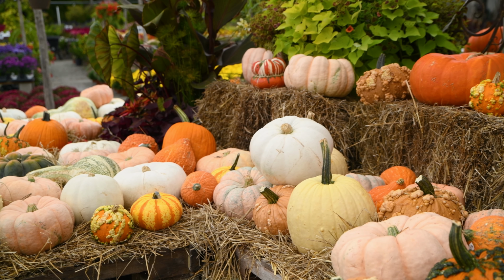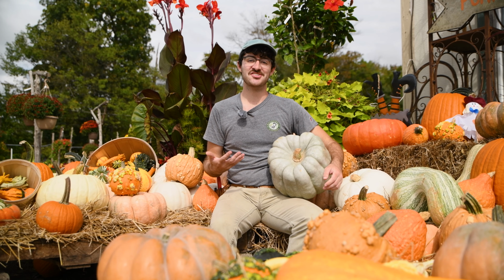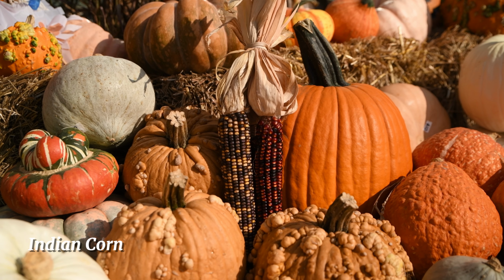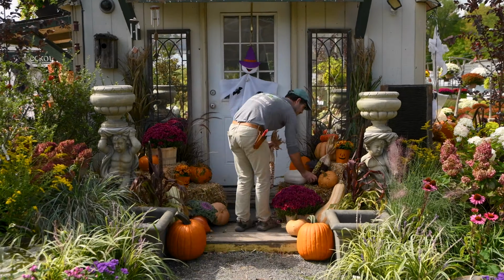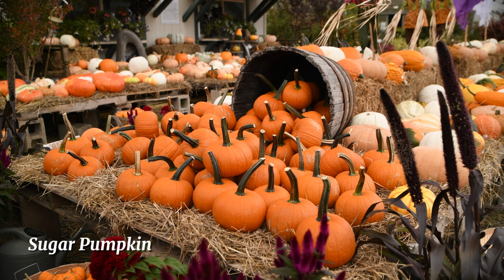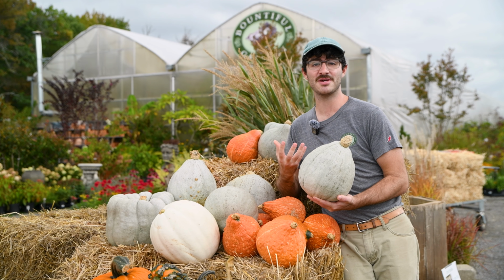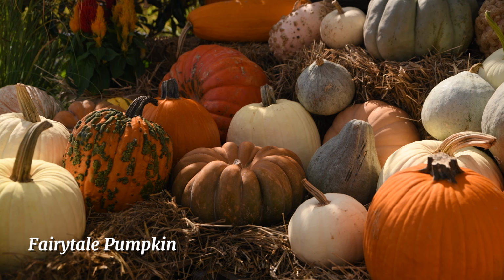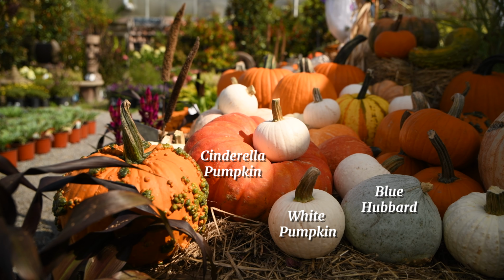Can I EAT My Pumpkins?!? - Fall Decor, Delicious Gourds & So Much More at Bountiful Gardens!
Welcome back to Bountiful Gardens! October is here, and so are all our pumpkins, gourds and fall decor!! In this video, Ike and Amelia will show you some of the Fall decor porch packages we offer here at the nursery. You can book a decor package that fits your porch and budget, and we’ll come out to your property and assemble a Fall feast for the eyes on your doorstep! After that, Ike will bring you on a deep dive into some of our finest and most delicious edible pumpkins and squashes!

We offer everything you could possibly want to make your house the talk of the town this Fall. Mums of all colors, cabbages, kale, annual grasses, celosia, pumpkins, gourds, cornstalks, hay bales, Indian corn—we truly have it all. If you’re feeling crafty, you can come in and pick out everything yourself and let your inner artist guide you. If you’d rather our team handle the installation process for you, we’d be happy to oblige!

And when you’re finished with your display for the season, don’t forget to eat your pumpkins and squashes! It’s such a waste when they get thrown out or are left to rot. So many of our pumpkins, gourds and squashes are not only edible, but fantastically delicious when roasted! Let Ike walk you through the basics!

Here are some timestamps for you:

Our Fall Decor Offerings - 0:34
Porch Decor Examples - 2:01
Eat Your Pumpkins! - 2:35
Jack-O-Lantern - 2:41
Sugar Pumpkin - 2:55
White Pumpkin - 3:18
Blue Hubbard Squash - 3:40
Red Hubbard Squash - 3:54
Cheese Pumpkins - 4:06
Turban Squash - 4:39
Blue Doll Pumpkin - 5:02

There's no better time than RIGHT NOW to come manifest your perfect dream garden!!

Come down to any of our three locations--Ewing, Lawrenceville or Hillsborough to bring more bounty to your landscape. We'll all be here ready to give expert advice to make your gardening as rewarding as possible.